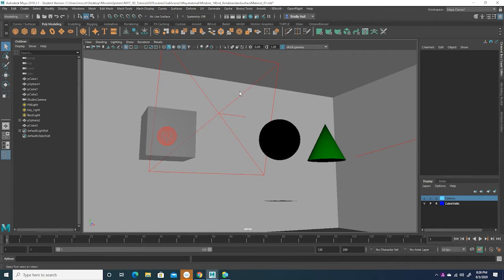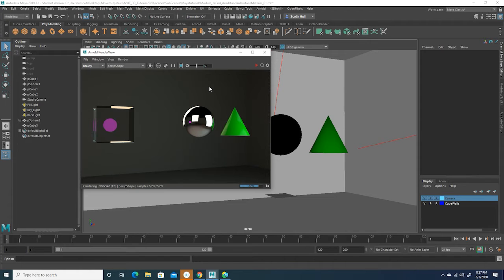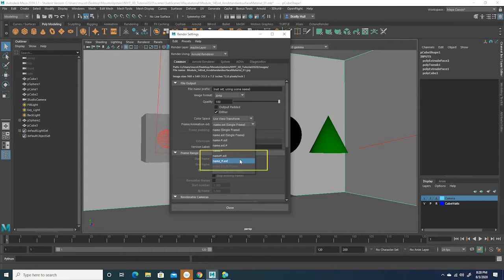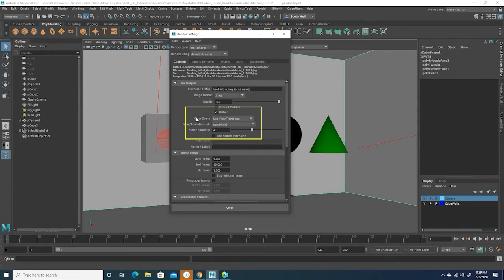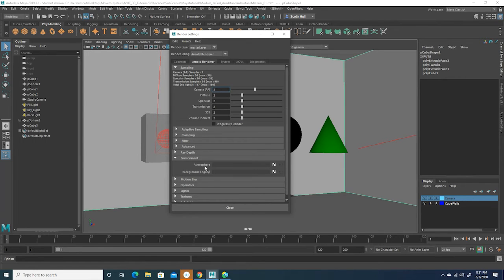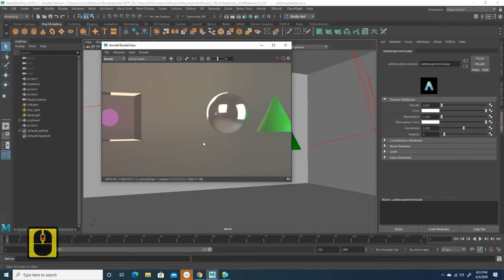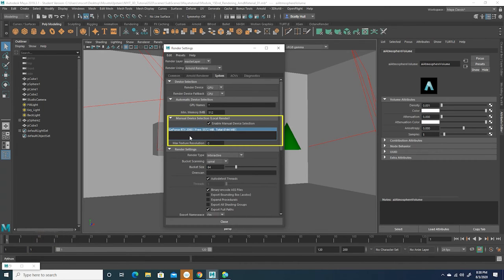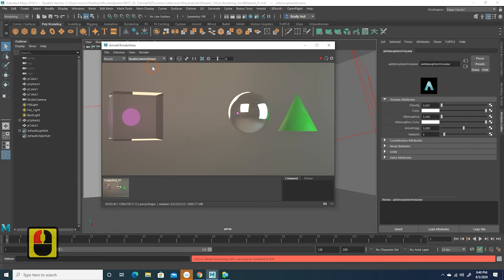Module 12 Maya'sInterface Arnold Render Settings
This Part 12 in a 16 part Autodesk Maya 3D tutorial for beginners to intermediate artists and developers. Maya render settings Arnold render settings. Basic Materials and Procedural Texturing.